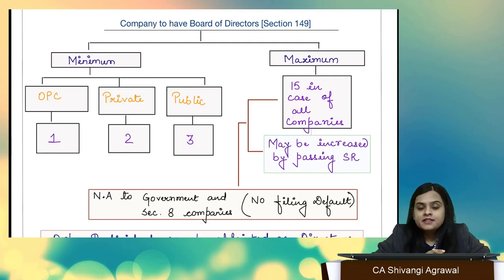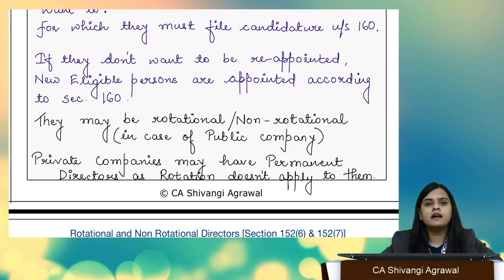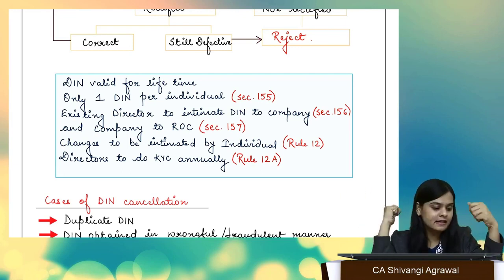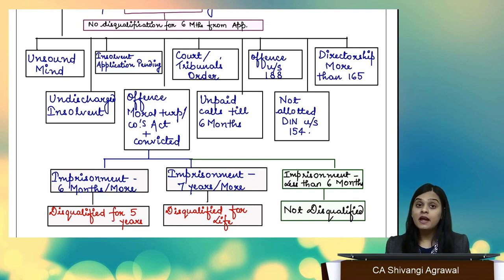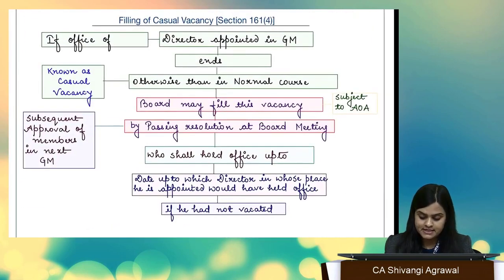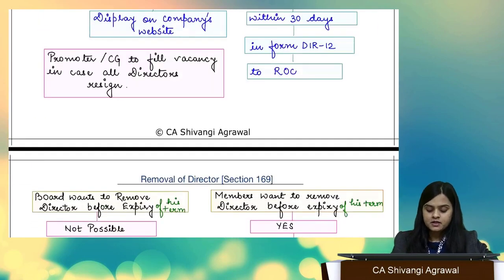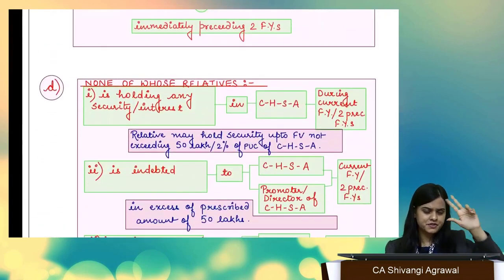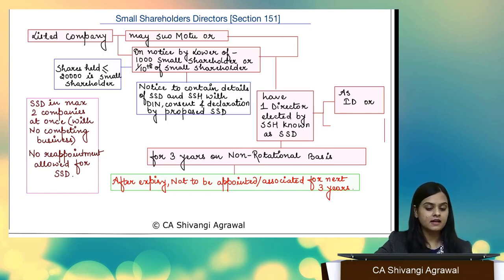DIRECTORS || CMA FINAL || COMPLETE REVISION 👍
@CMA FINAL LAW CLASSES
@CMA CLASSES IN ENGLISH